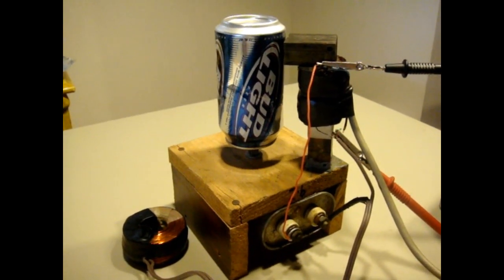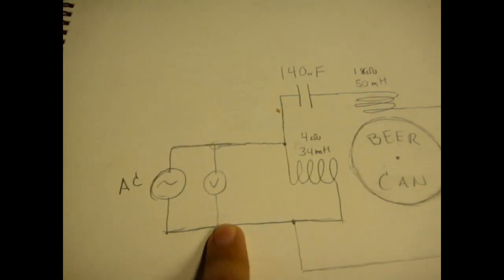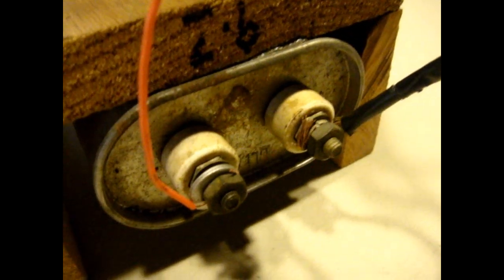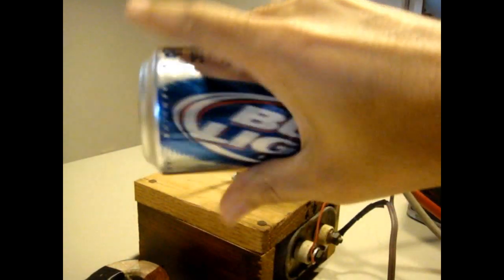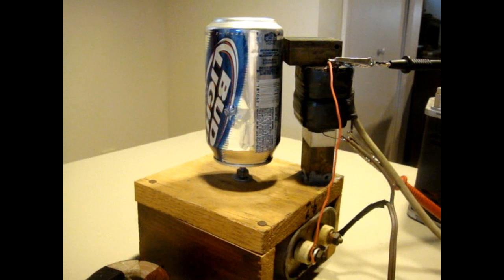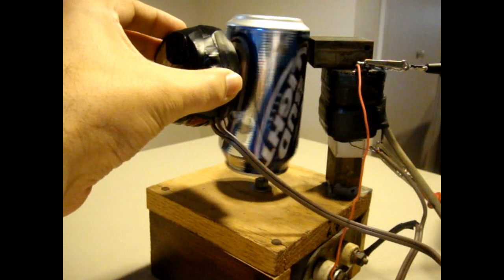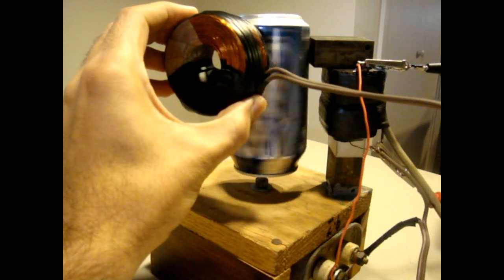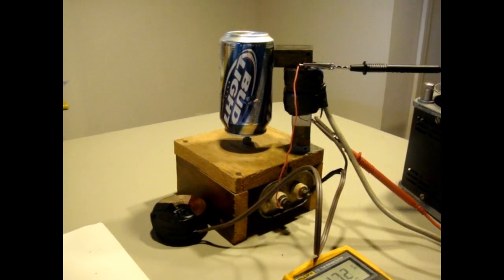AC Induction Motor Made From Beer Can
Fun demo of the AC induction motor, made simply from an aluminum can. Clearly demonstrates the principals of an AC induction motor.
With circuit overview and explanation.